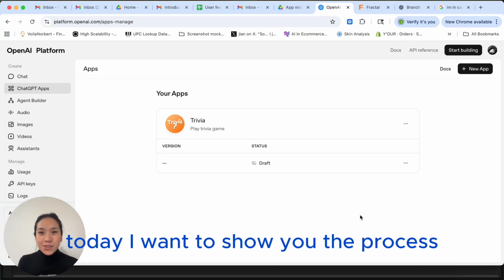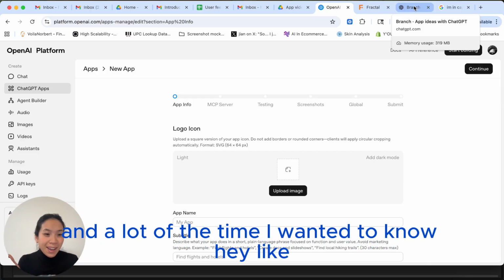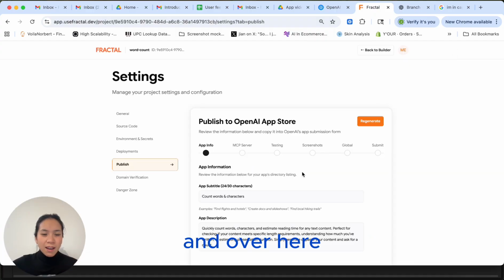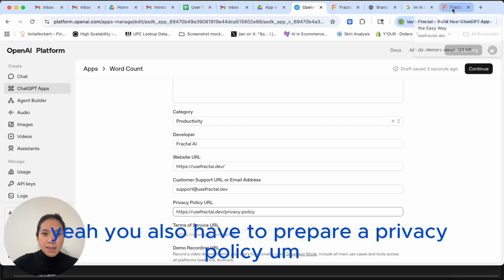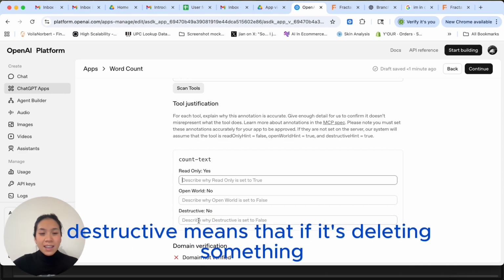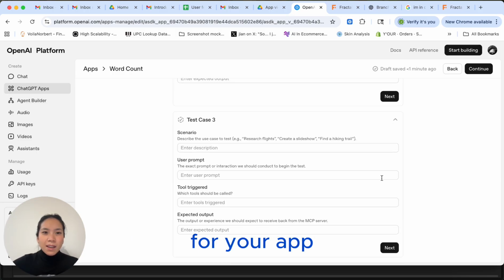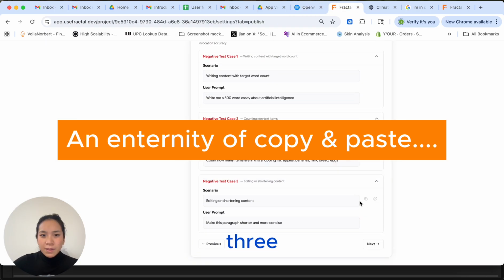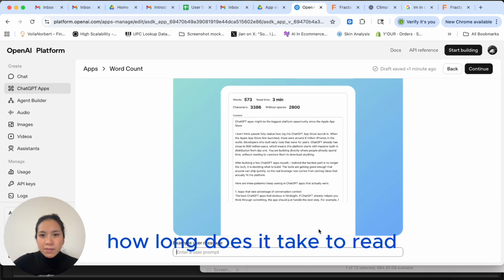How to submit a ChatGPT app step by step using Fractal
In this video, I walk through the full process of submitting a ChatGPT app, from start to finish. You’ll see exactly where to go in the OpenAI dashboard, what assets you need to prepare ahead of time, and how the review flow actually works once you hit submit.

I also share a real example by submitting a simple word count app, covering things like:
- Creating and uploading the required SVG app icon

Domain verification and MCP server setup
- Tool permissions like read-only, open-world, and destructive access
- Adding test cases and screenshots that meet strict size requirements

Most of the repetitive setup is handled automatically because the app is built with Fractal which generates metadata, tool definitions, and test cases for you. The only manual work left is recording the demo video, creating the icon, and screenshots.

If you’re building ChatGPT apps and want a realistic look at the submission process, including common gotchas and time-saving tips, this video should help you ship faster and with fewer surprises.